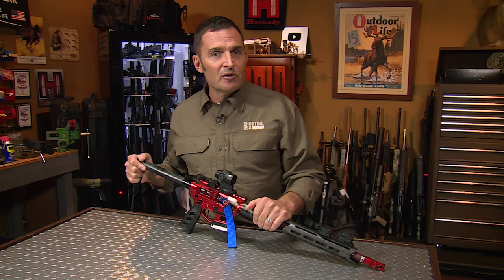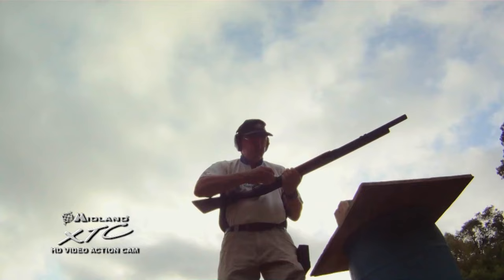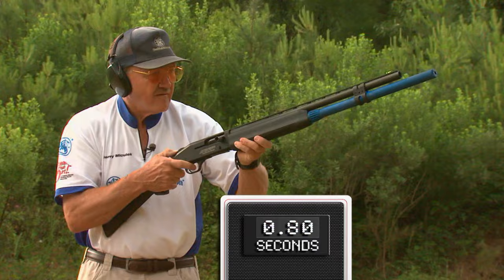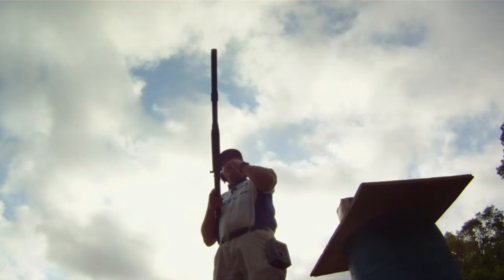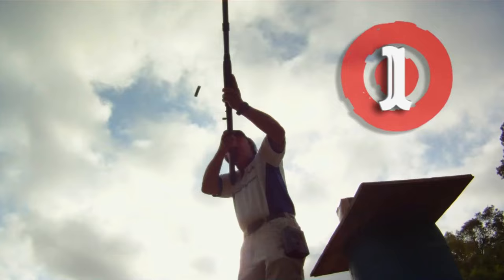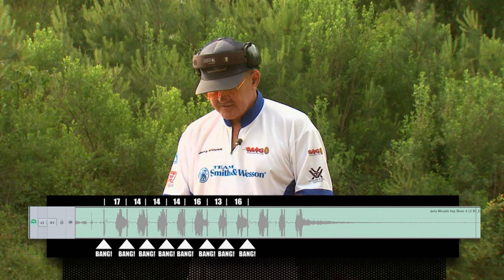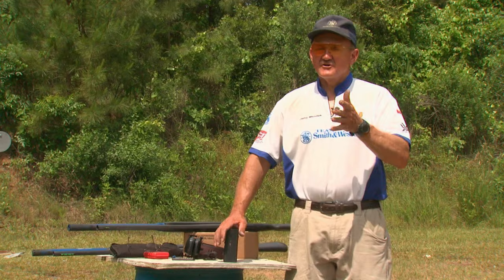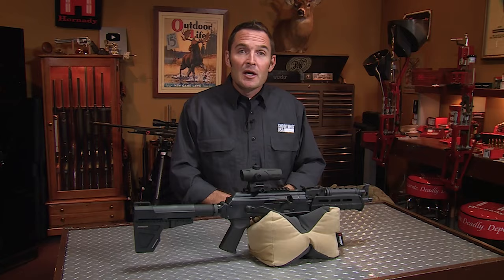Shooting USA: Impossible Shots: Jerry Speed Shotgun